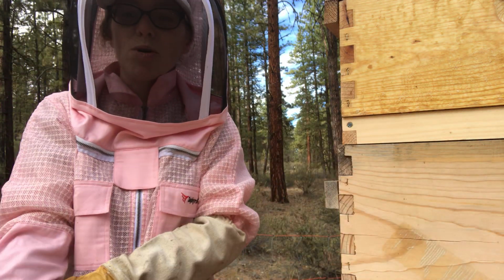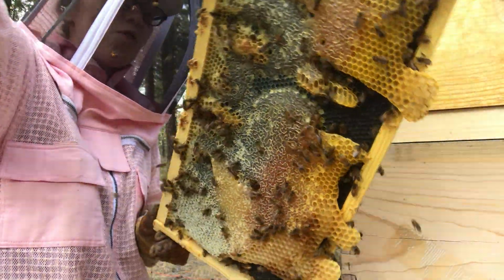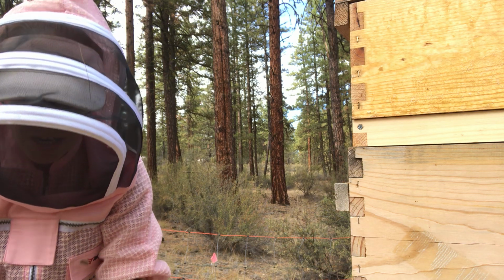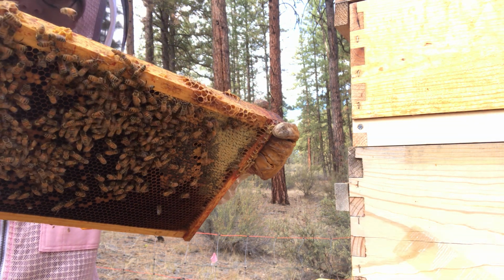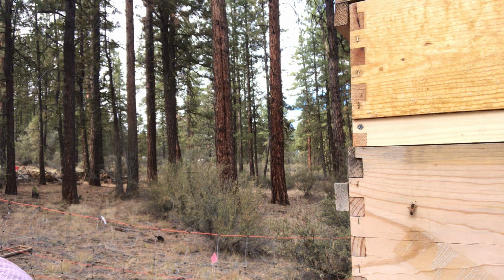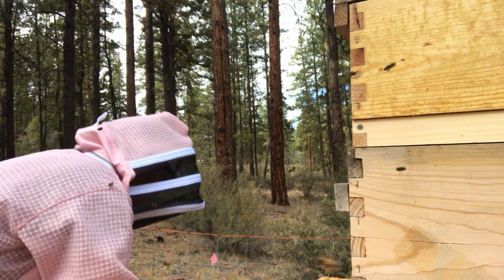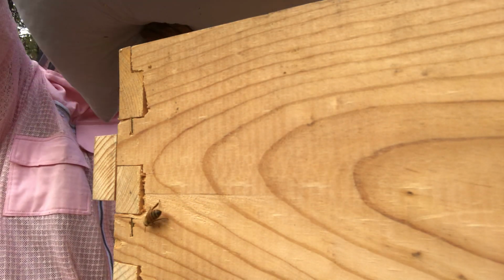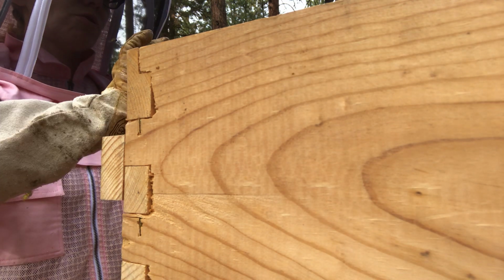Ruby combines two small hives and preps for winter